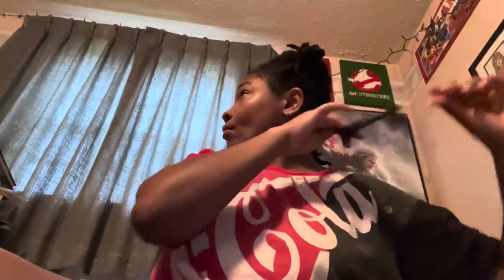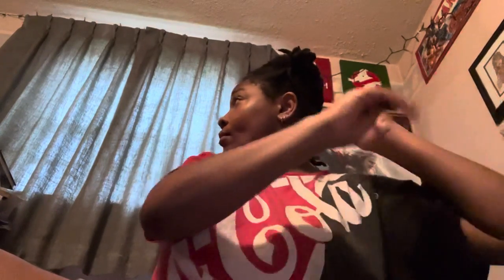Wash day routine| what I do after my wash day!